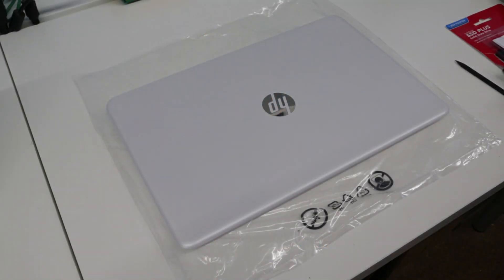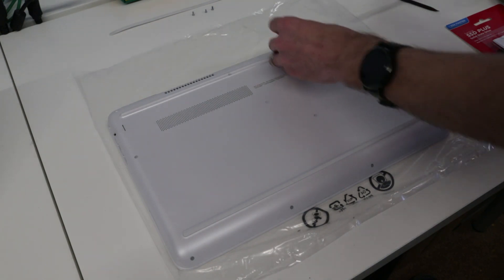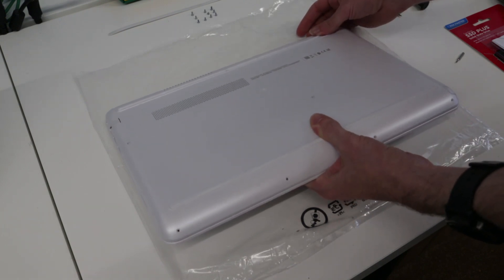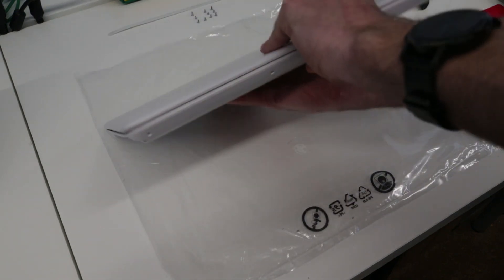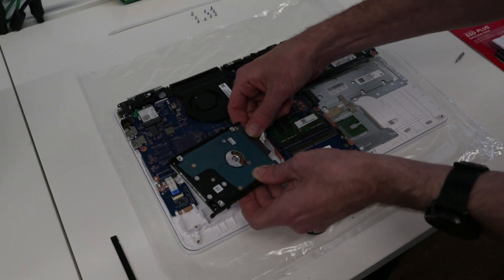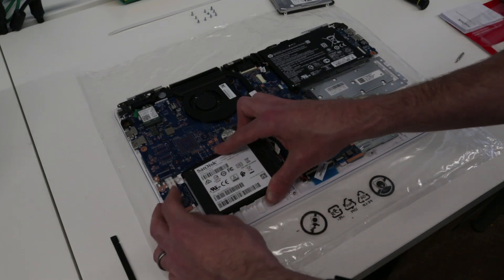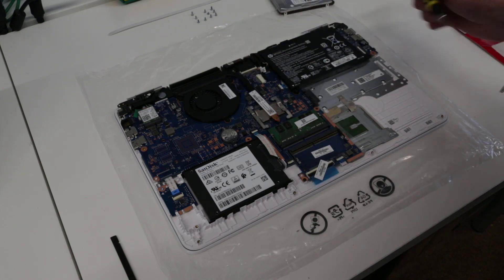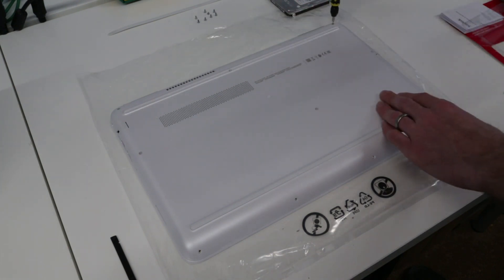HP Pavilion 15-au076sa HDD/SSD and RAM Upgrade Guide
Upgrading the HP  Pavilion 15-au076sa laptop with a 500GB SSD and looking at how the RAM can be upgraded as well.

This is a fairly simple job, requiring only a small Philips head screwdriver and a plastic pry tool.

Parts fitted:
Sandisk Ultra 3D SSD 500GB